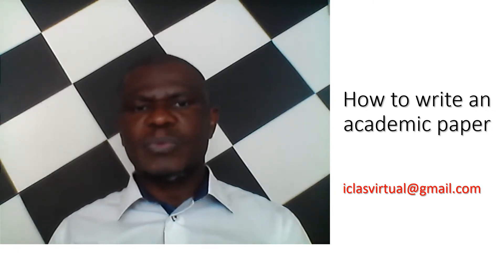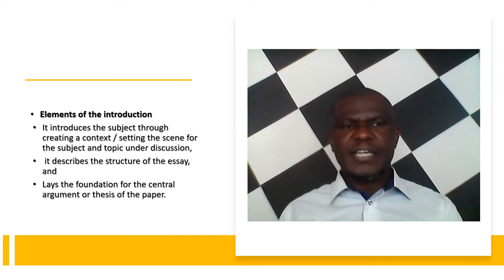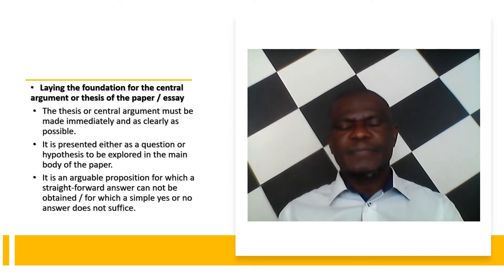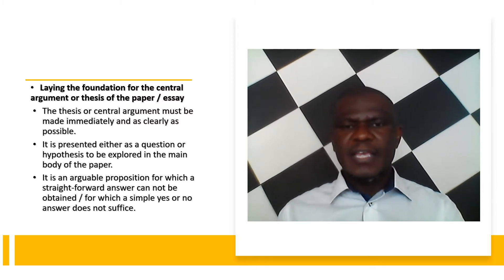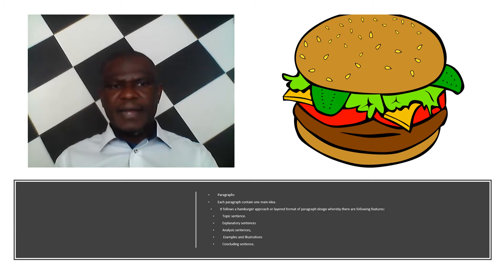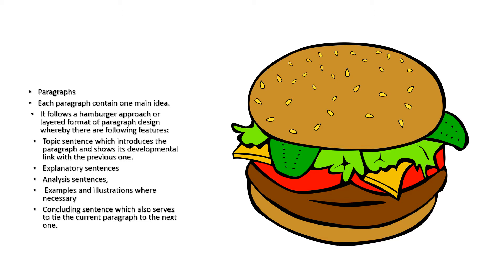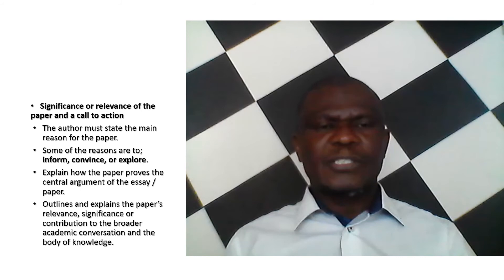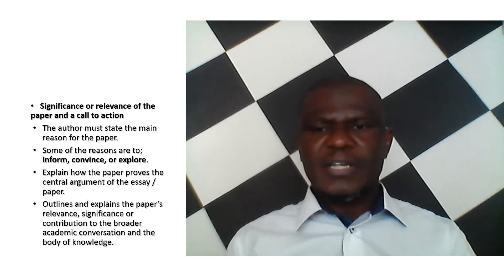Dr Philani Lithandane Ndlovu How to structure and write an academic paper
Writing a research or academic paper is one of those things that every student in an institution of higher learning has to do from time to time. Whilst gathering facts and data may be a straight-forward matter, writing a well structured and coherent paper may turn out to be a very daunting task for most tertiary students. This video does not cover the methods and processes of gathering the material or information required to complete that paper, but suggests a structure or format that one can adopt and apply in writing a concise, reader-friendly paper to communicate those critical ideas that have to be communicated either to fulfill requirements for a course of study or to persuade the public on certain matters of importance.